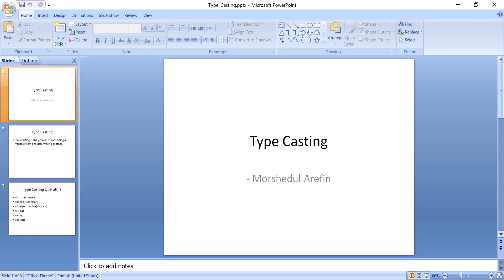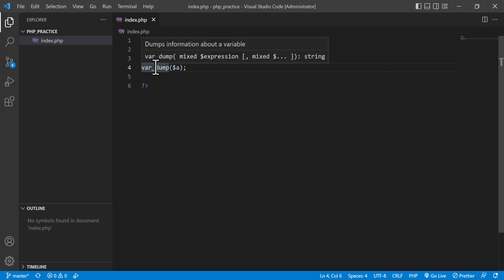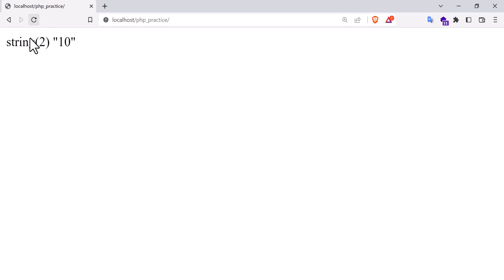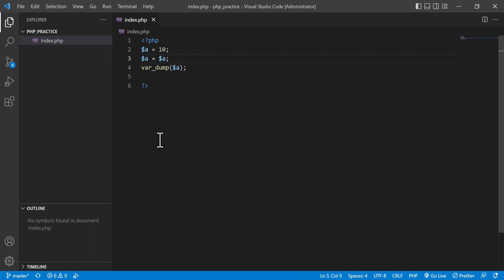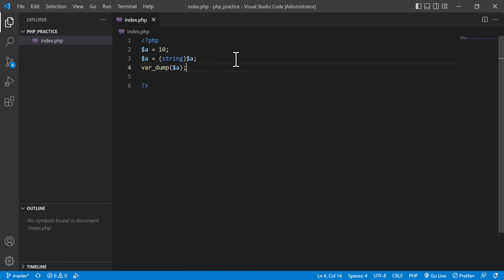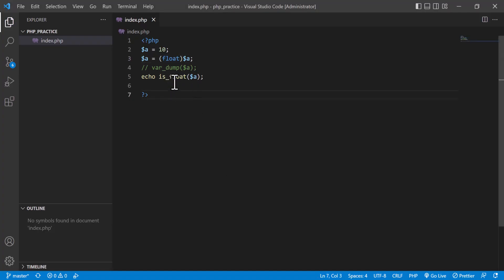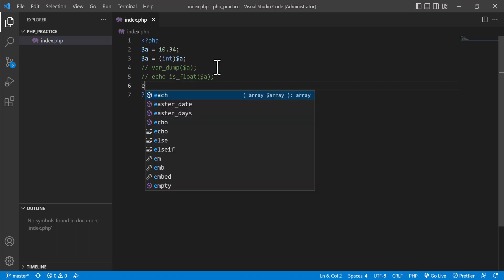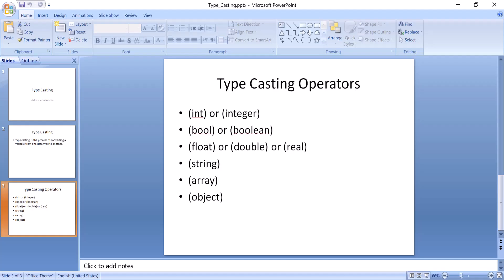14. Type Casting | PHP Tutorial | Basic to Advanced | PHP 8.2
In this tutorial, I have shown the type casting in php. I hope, you will enjoy the video very much.